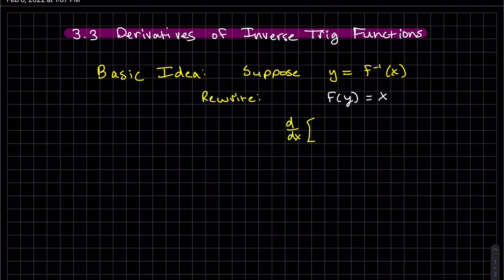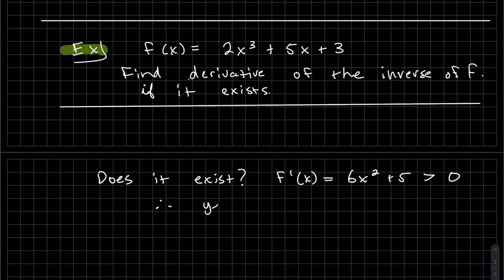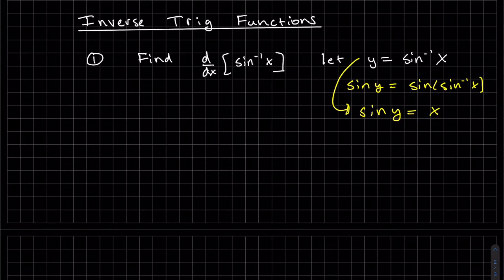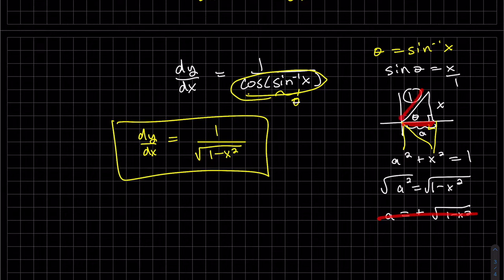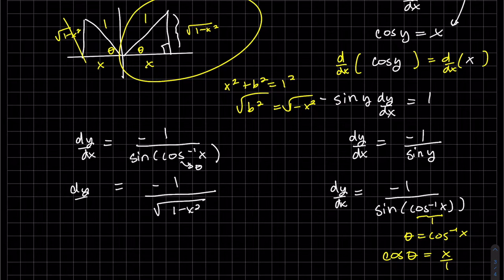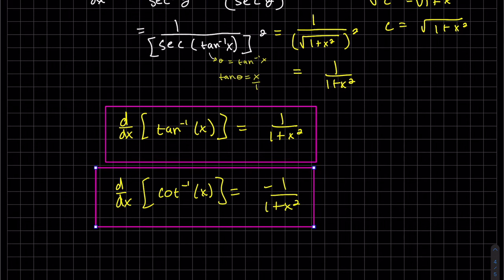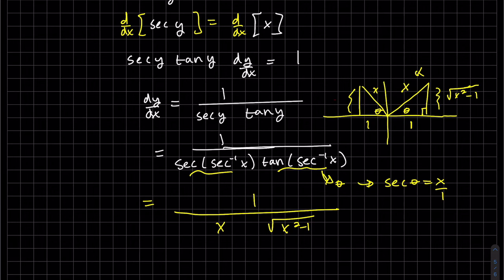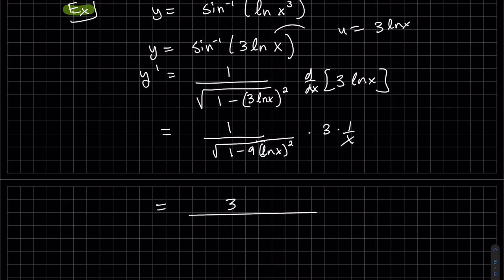Calculus 3 3 Derivative of Inverse Trig Functions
I work out how to find the derivative of all the inverse Trig Functions.  There are examples too!